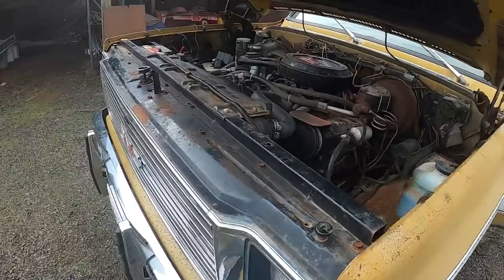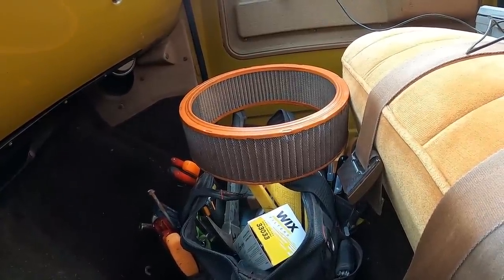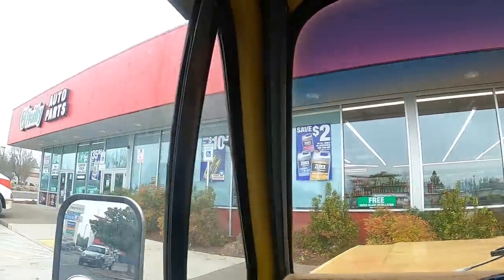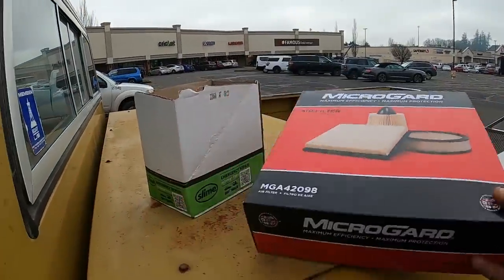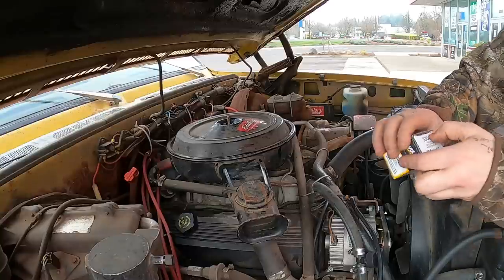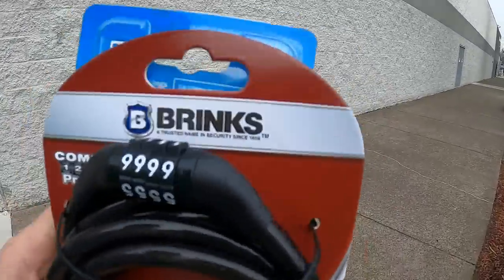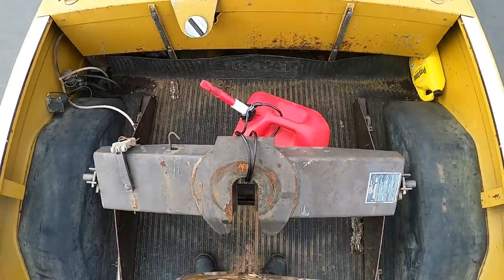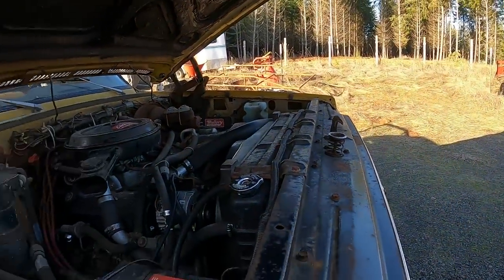Replacing Carburetor Filter, Drive To Town - 1973 GMC C2500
LITHIUM BATTERIES!

Stickers - coming soon!
Ebay - coming soon!